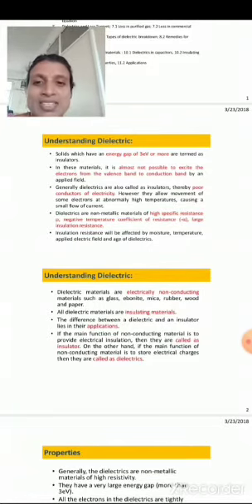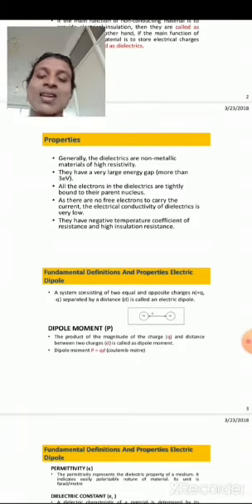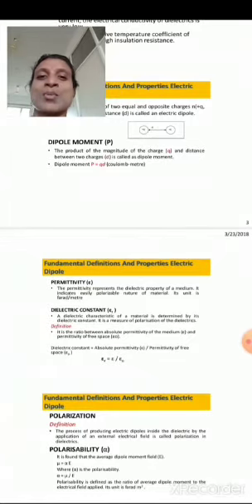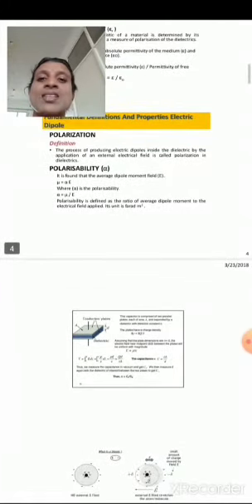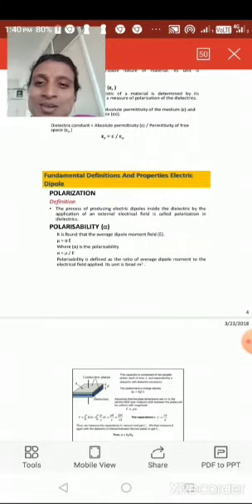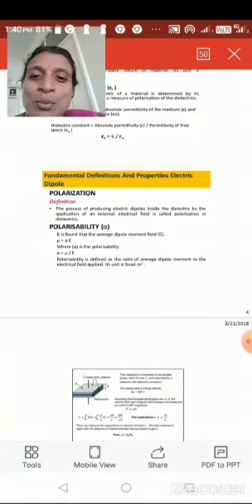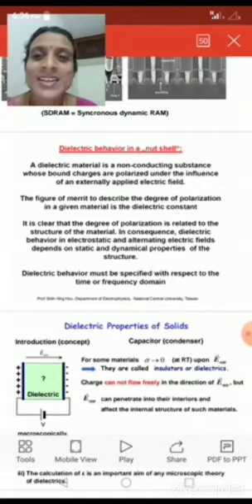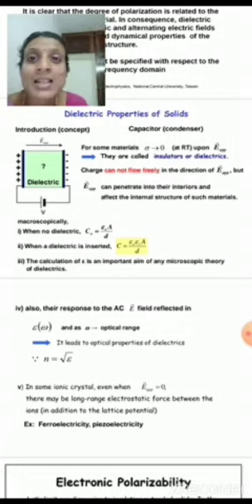Dielectric materials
Video from Dr. Alla Srivani